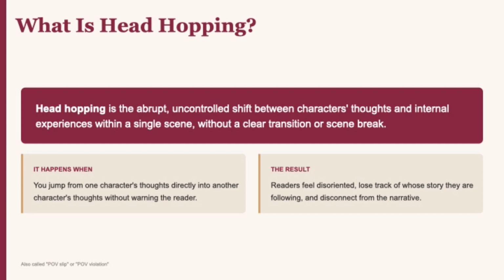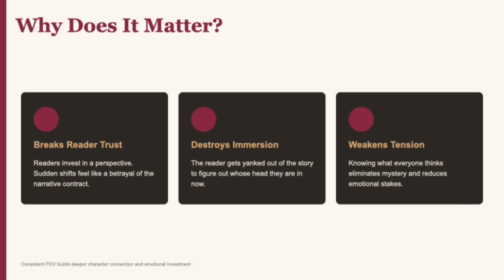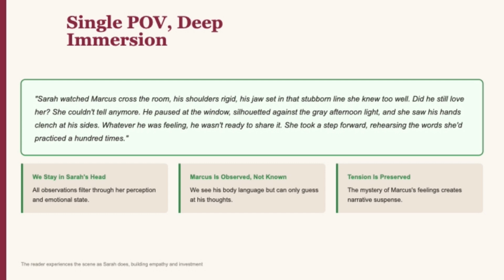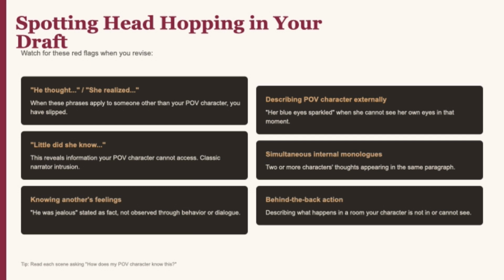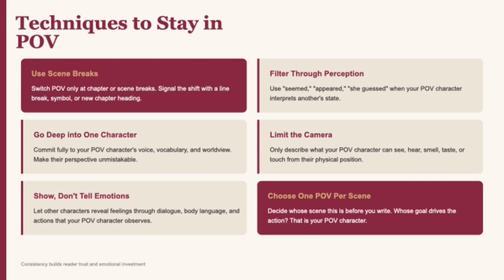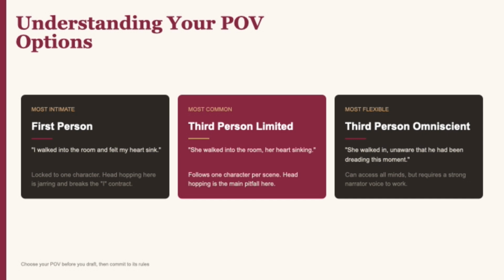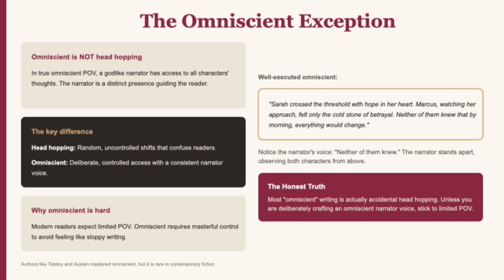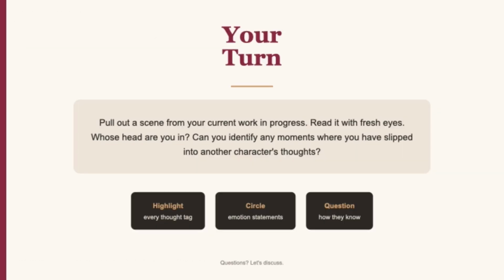What is Head Hopping? How to Fix Point of View (POV) Shifts in Fiction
Have you ever been told your Point of View (POV) is "slipping"? Do your readers feel disoriented or disconnected from your characters? You might be a victim of Head Hopping.

In today’s lesson, we are tackling one of the trickiest parts of fiction writing: POV Control. Head hopping happens when an author bounces between characters' thoughts within a single scene without warning. It breaks reader trust, kills narrative tension, and destroys immersion.

I’ll walk you through exactly what head hopping looks like using a "Bad vs. Good" example with our characters Sarah and Marcus. We will also cover the 6 red flags to look for in your draft and the specific techniques you can use to stay deep in one character's head.

Why head hopping breaks the "contract" with your reader.

How to spot the difference between observing emotion and telling emotion.

The difference between "Omniscient POV" and accidental head hopping.

6 specific phrases that signal you might be slipping out of POV.

0:00 - Intro 0:29 - What is Head Hopping?
1:38 - Why it destroys tension and trust
3:35 - Example: Head Hopping in action (Sarah & Marcus)
5:06 - The Fix: Converting to Single POV / Deep Immersion
6:45 - 6 Red Flags to spot in your own writing
9:16 - Techniques to stay in POV (Show, Don't Tell)
11:55 - Understanding your POV options (1st vs. 3rd Limited vs. Omniscient) 15:10 - Key Takeaways & Homework